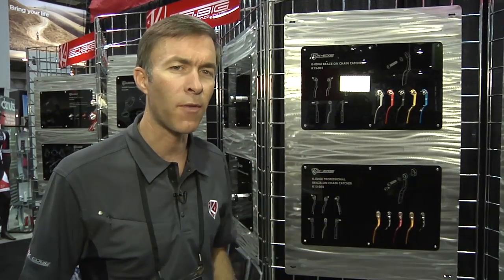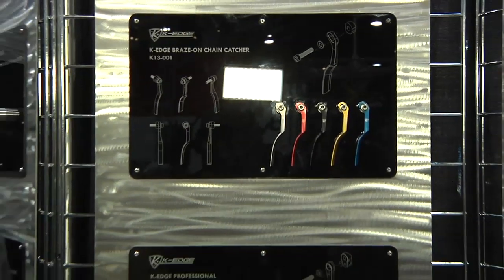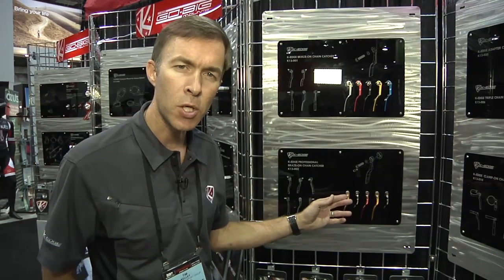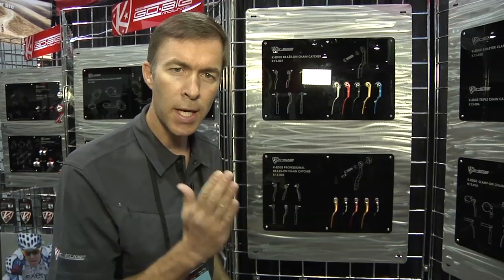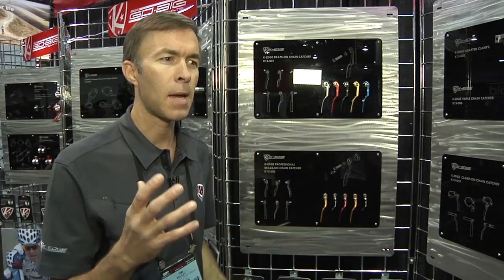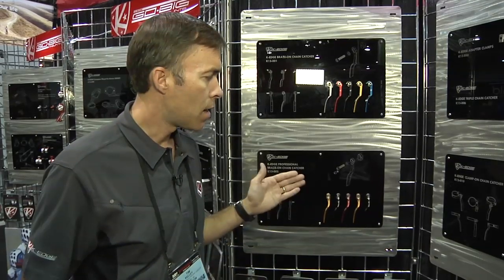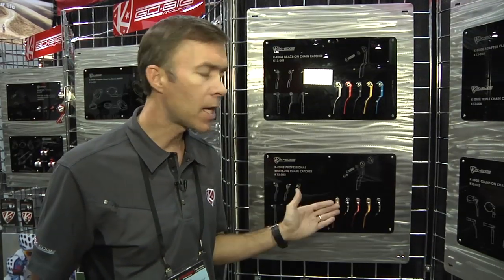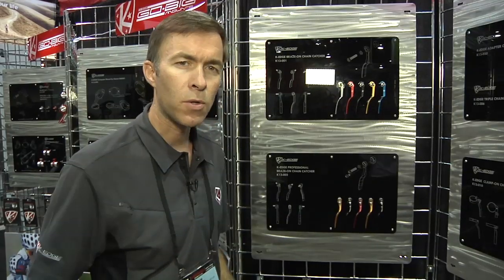K Edge Pro Chain Catcher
The K-Edge Chain Catcher mounts onto your front braze-on derailleur and sits there innocuously guarding your chain from dropping off the chainrings from mis-shifts or out-of-adjustment parts.